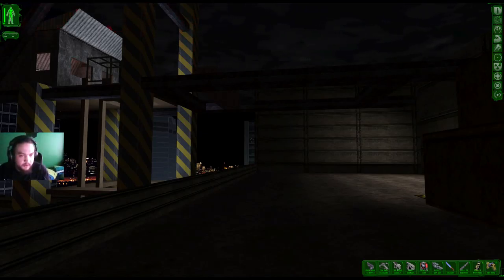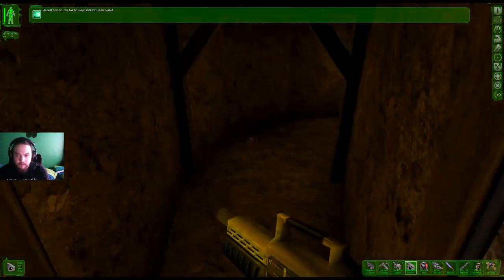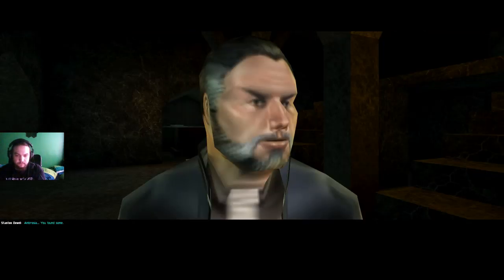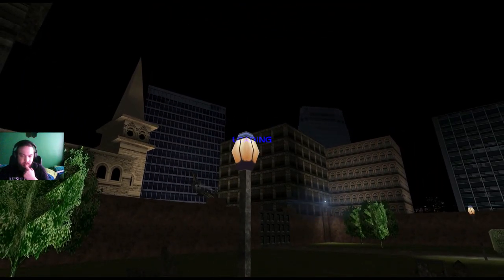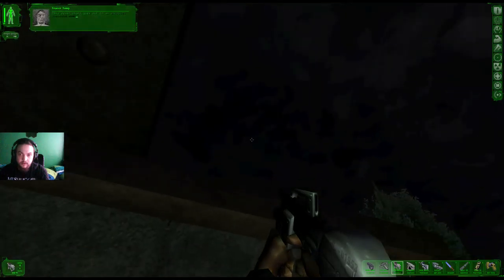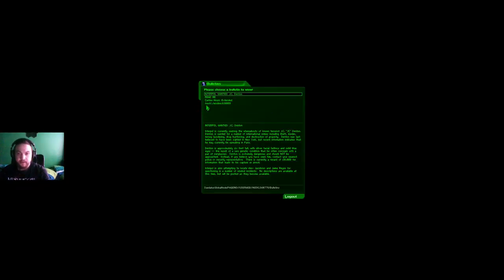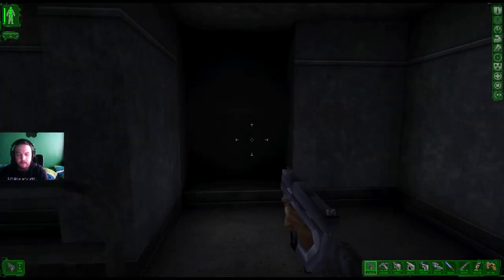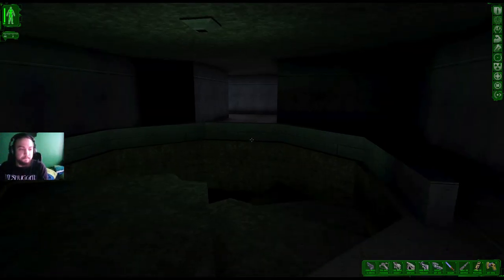Let's play Deus Ex | Part 19 | Bravery is not a function of firepower!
Part nineteen of my let's play of the original Deus Ex, mods used are shifter, new vision and the improved Deus Ex .exe